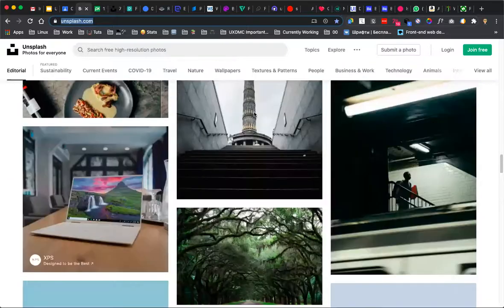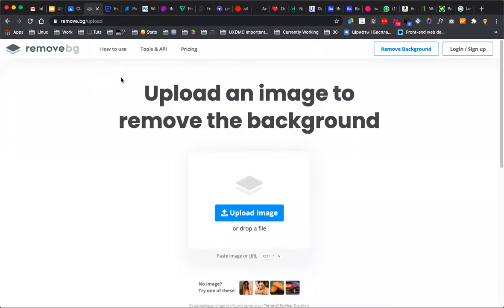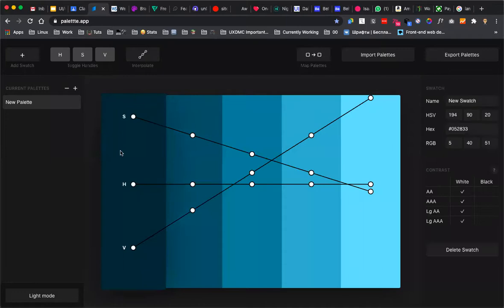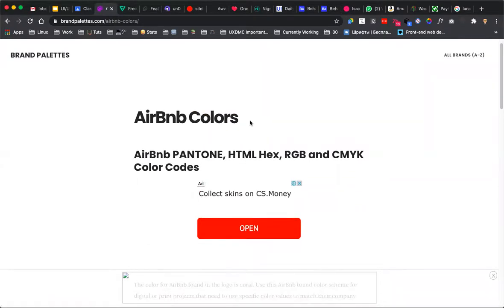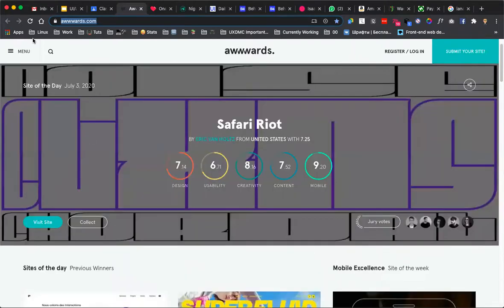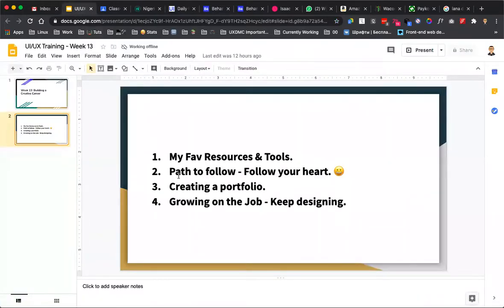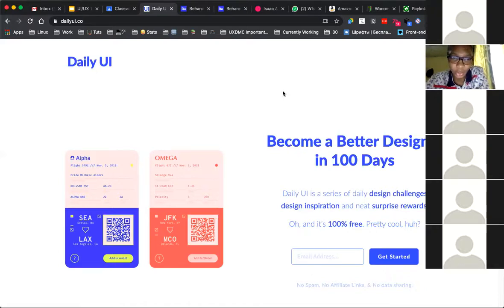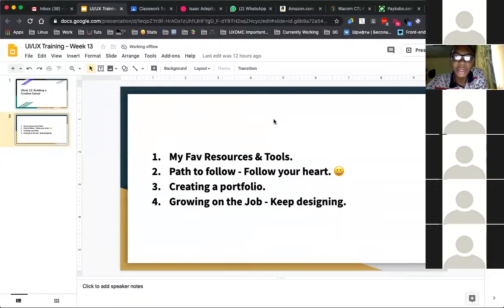UI/UX Fundamentals - Building a Creative Career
The final session covers a bunch of personal tools the instructor uses to speed up his workflow as well as tips on how beginners to UI/UX can go about building a portfolio and get placements.